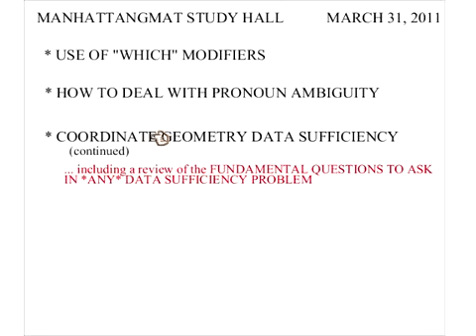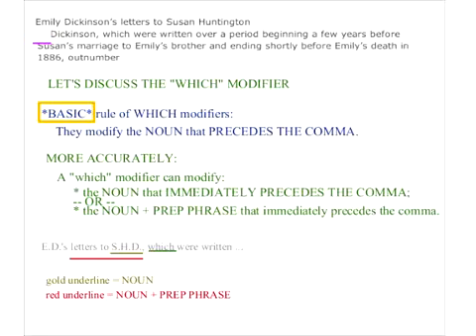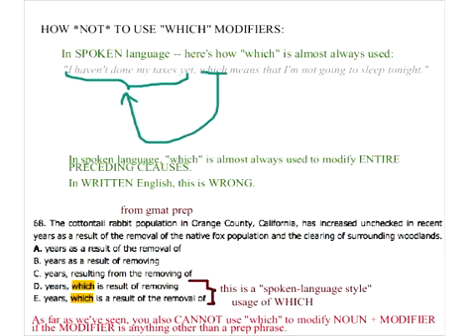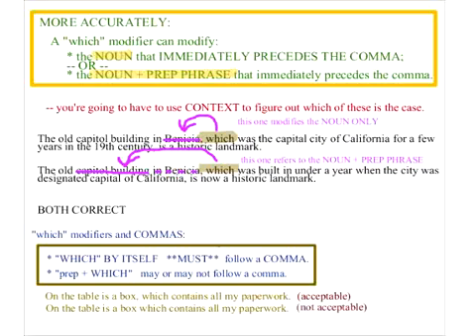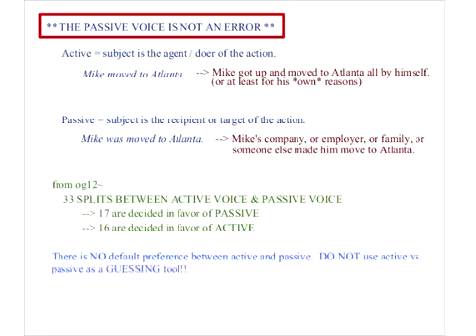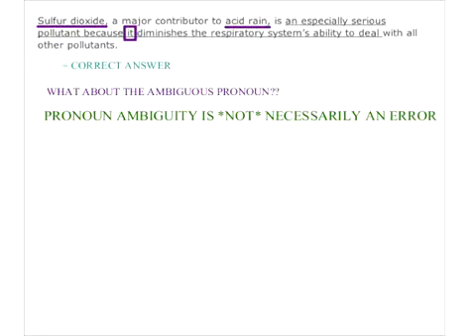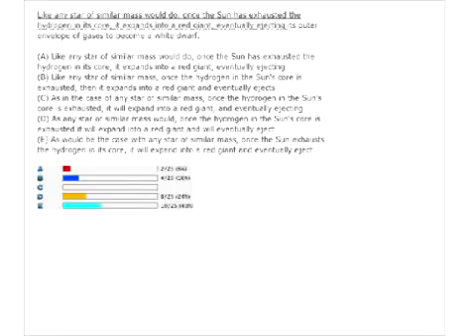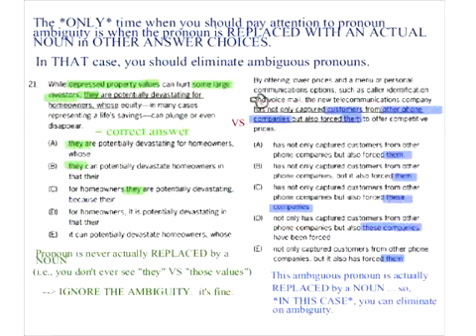Part 9 'Which' Modifiers, Ambiguous Pronouns, Comparison